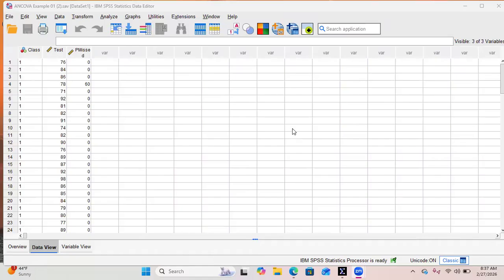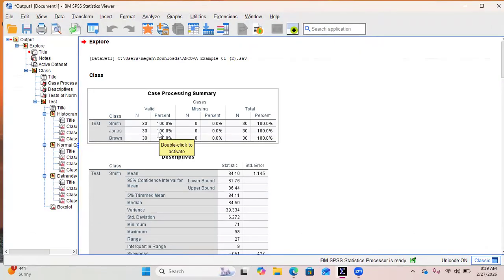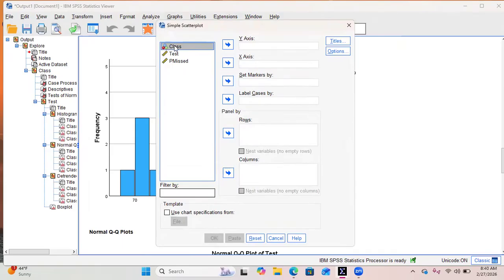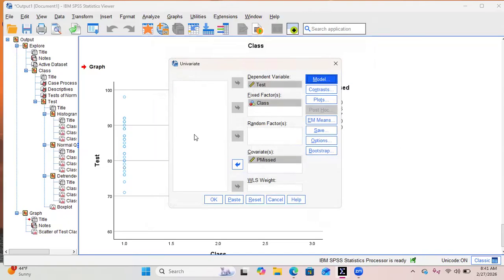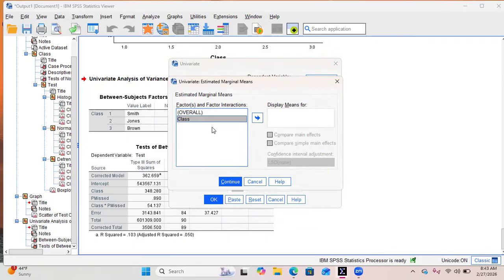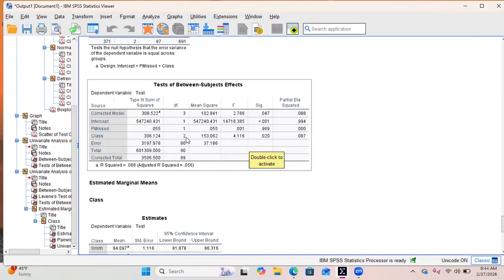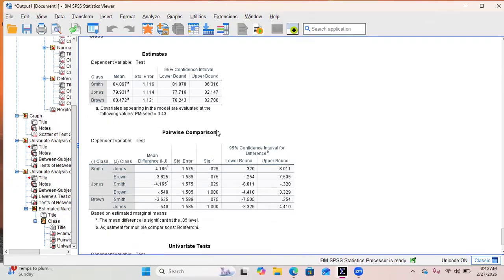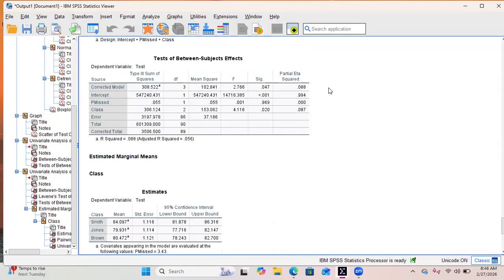ANCOVA Megan Cantrell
This video shows how to run the ANCOVA analysis in the SPSS system while also checking Levene's Test of Normality and Checking Homogeneity of regression slopes.